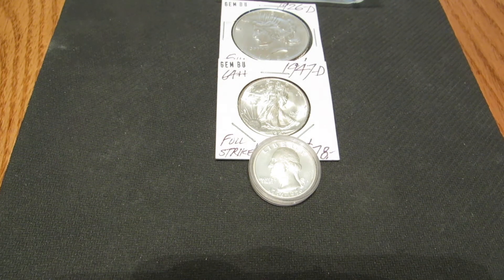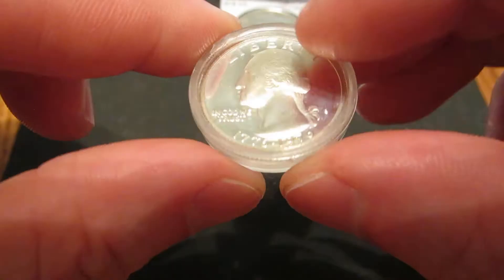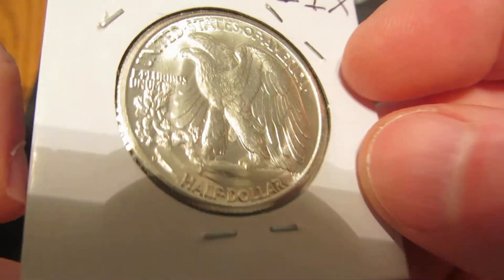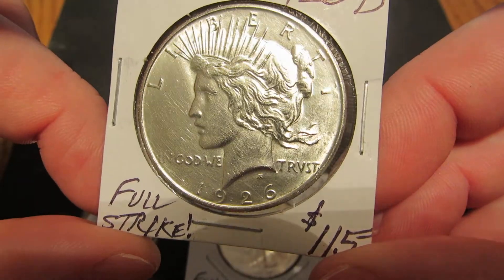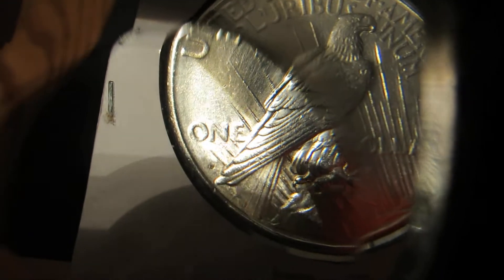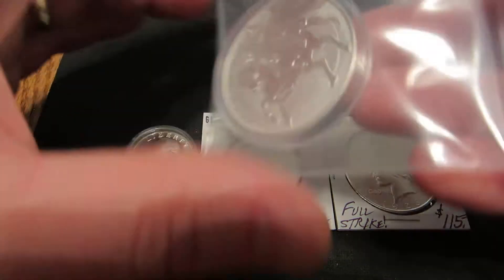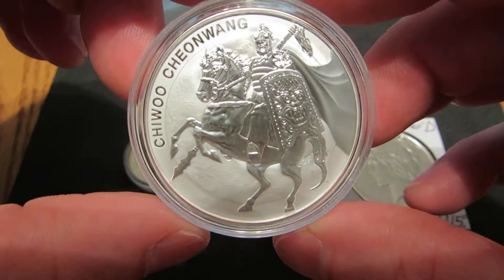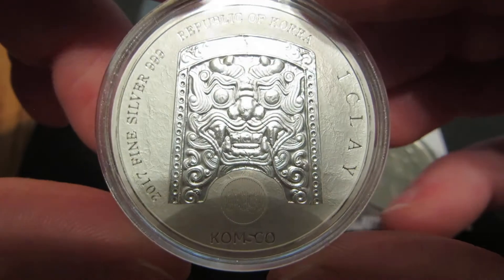Summer 2018 Coin Show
Here are my pick ups from the summer coin show this year!  I got a 1926-D Peace Dollar, a 1947-D Walking Liberty Half Dollar, and a proof 1976-S 40% silver Quarter Dollar.  Also I won an auction on eBay for a 2017 South Korea Chiwoo Cheonwang 1 oz Silver BU Medal as a gift for my niece who was born last year.